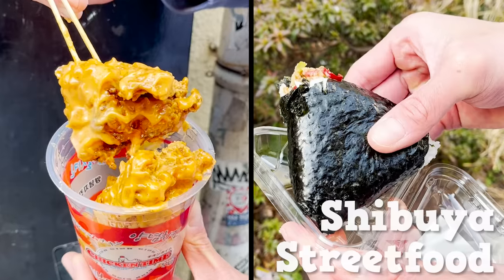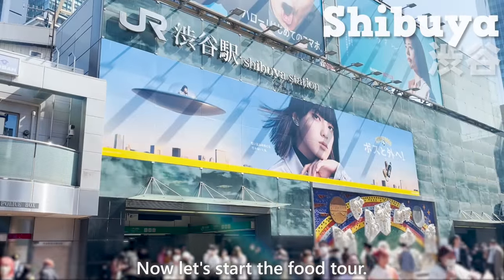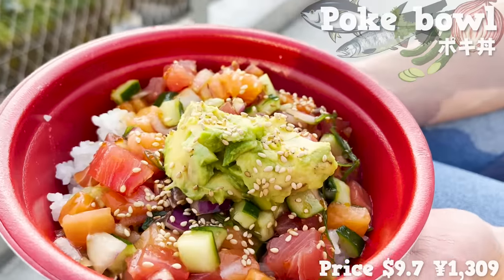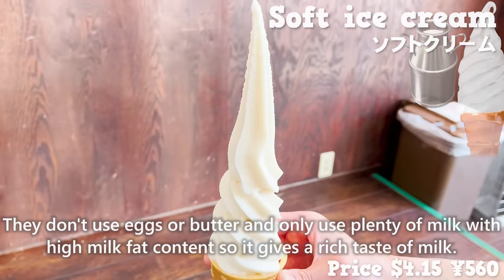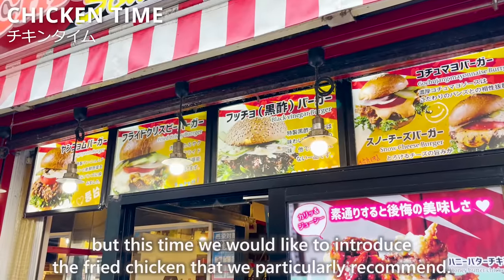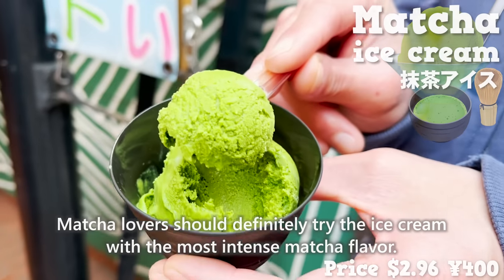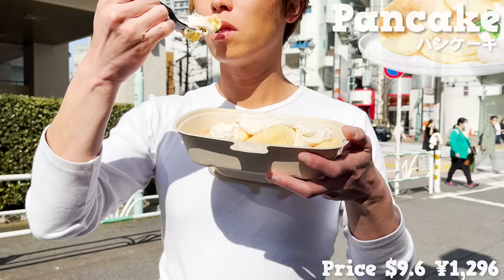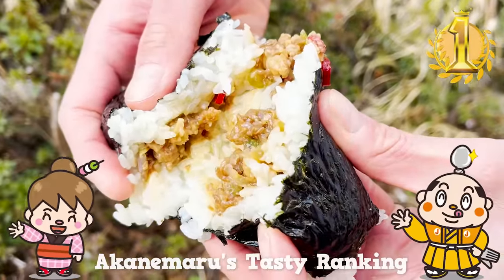Shibuya Tokyo Street Food Tour / Japan Travel Vlog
Japan Travel Street Food Tour in Shibuya Tokyo - This Shibuya food guide introduces you to 10 foods, including fluffy pancakes, wagyu beef burgers, and more!
If you are wondering what to eat or where to go in Shibuya, this food guide will surely help you on your Shibuya tour.

【Contents】
0:00 Intro

0:46 About Shibuya

1:49 MIYASHITA PARK

2:01 MIYASHITA CAFE +SOFT CREAM

2:50 MAGURO MARKET

3:56 SUMOMO BAKERY

4:44 Shiroichi

5:31 Togoshiya

6:37 CHICKEN TIME

7:34 Nanaya

8:41 CREO-RU

9:39 FLIPPER'S

10:44 SHOGUN BURGER

Would love to have your support!!